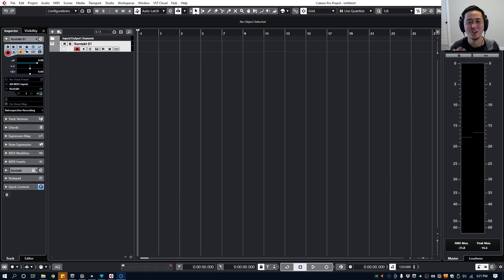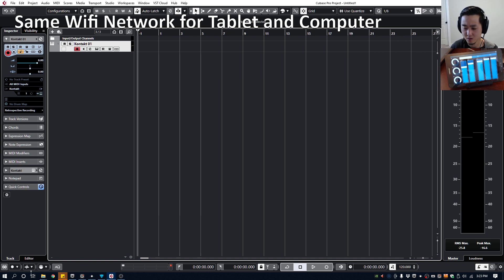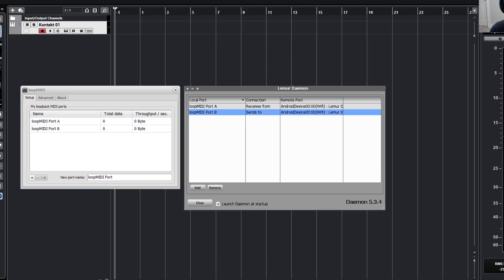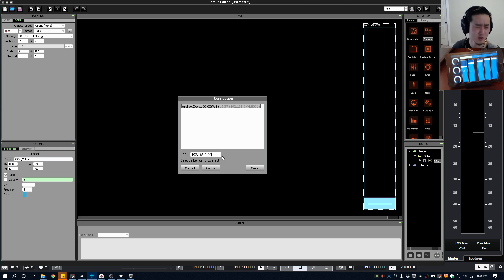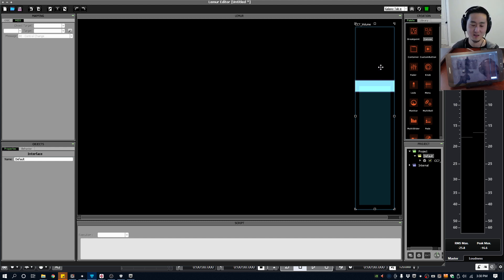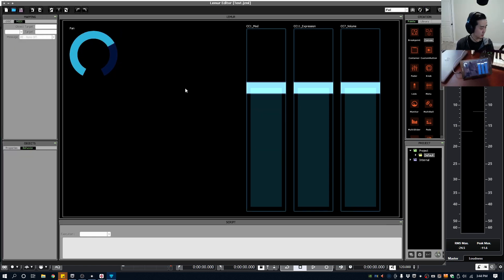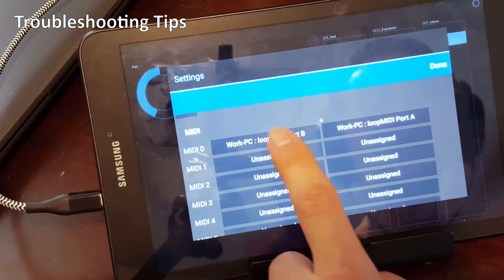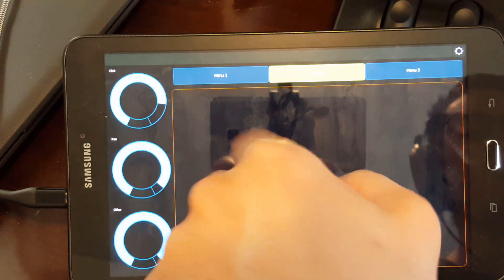How To Setup A Touch Screen MIDI Controller with Lemur (Ipad or Tablet)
here's a tutorial on how to setup a touchscreen tablet using your ipad or tablet to use as a MIDI controller inside of your DAW. After hearing your requests for a tutorial on this subject, I wanted to make the best video I could.  You'll get to learn how to get started from scratch with the Lemur app and creating basic faders and knobs.  Along with a walkthrough, you'll hear some tips on troubleshooting when you may run into an issue.

Also, I've created a custom template that incorporates the faders and knobs that I use day to day in my workflow.  See link below to get a free copy of the Lemur template!